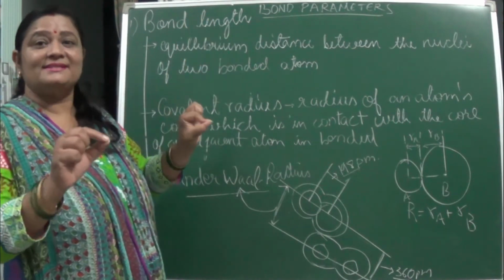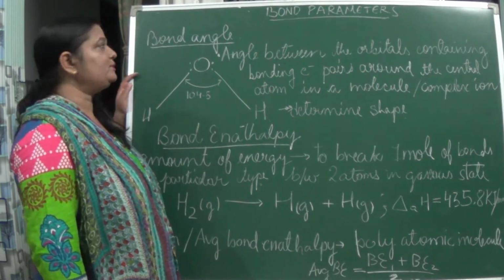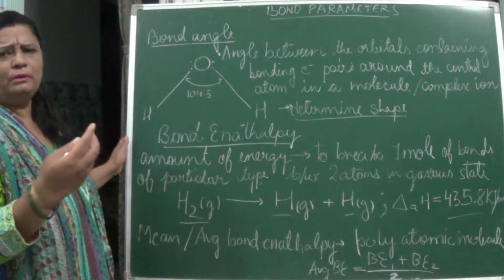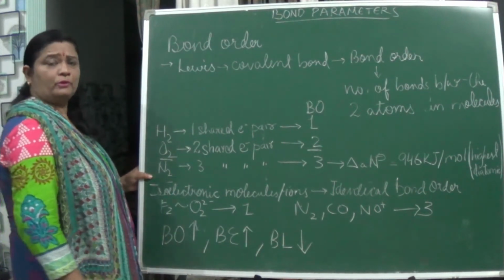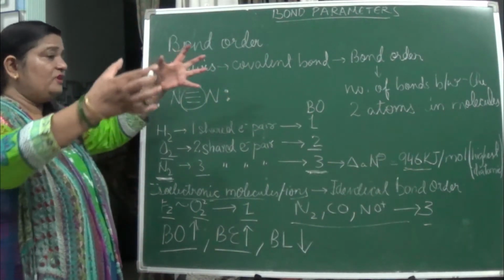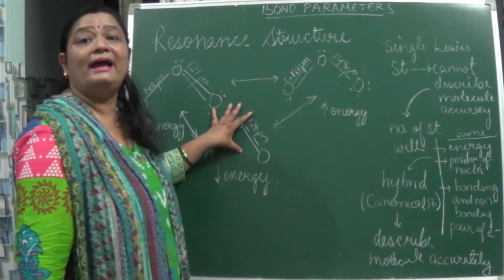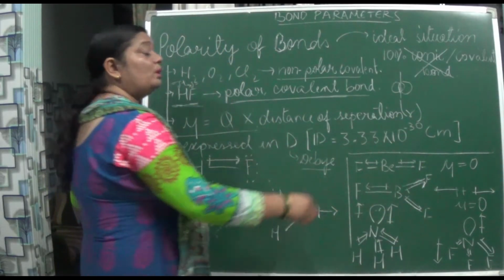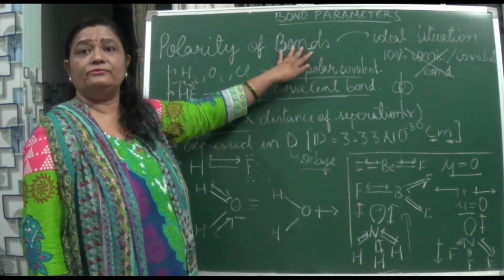Chemical bonding and molecular structure || PART 5 || CLASS 11 || NCERT || NOTES PROVIDED